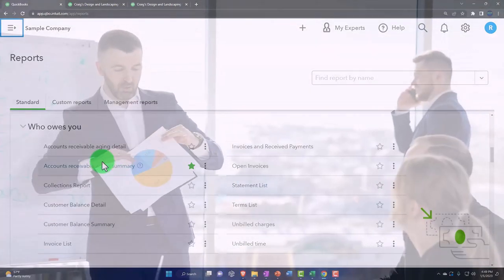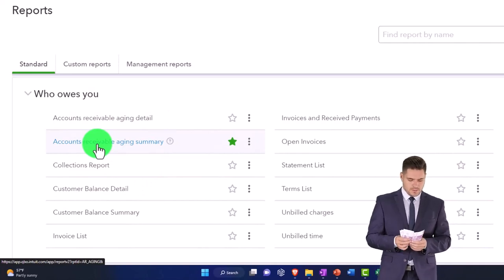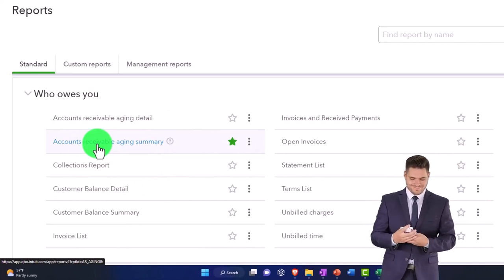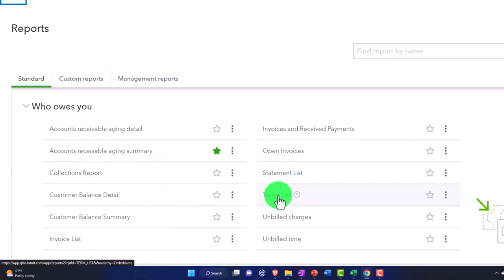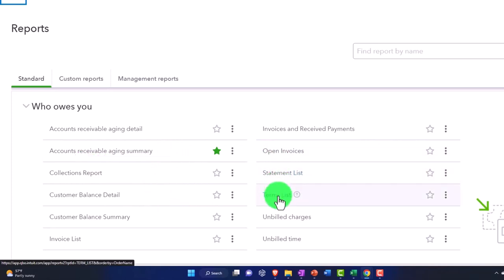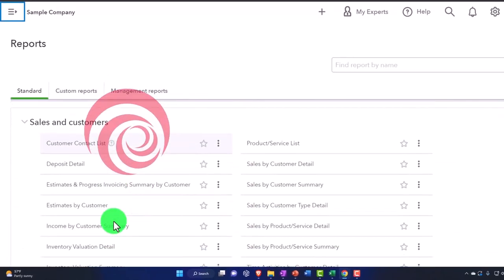Internal vs External Reports - Who Owes You Report Section - QuickBooks Online 2023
Internal vs External Reports - Who Owes You Report Section